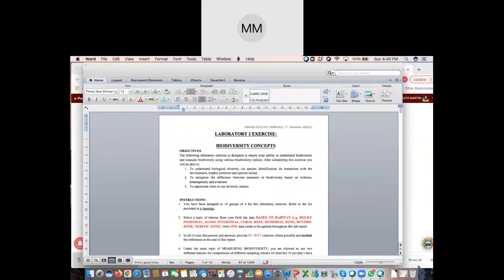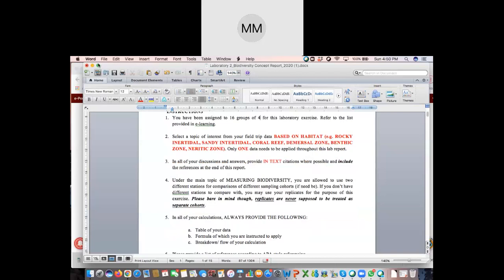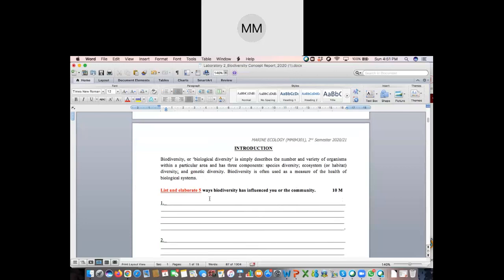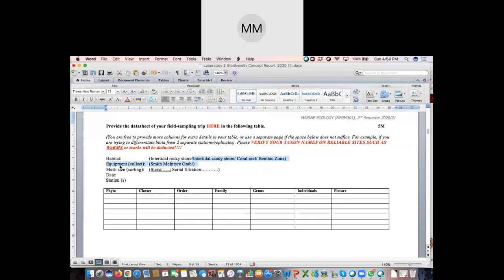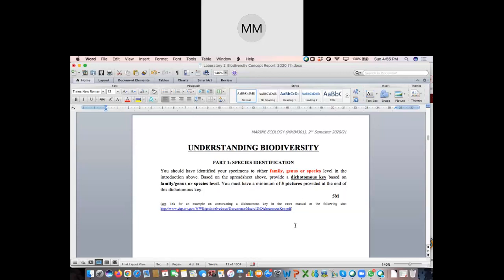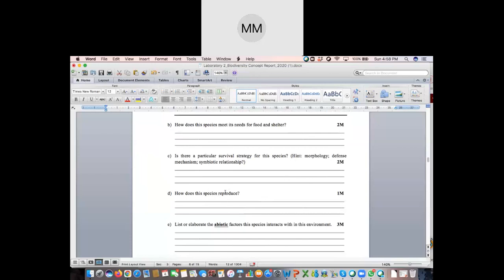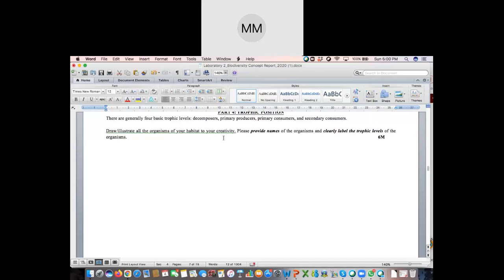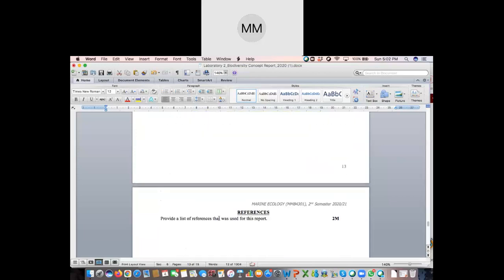MMB 3306 LAB 2 REPORT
This video is a guide on how to prepare your report for Lab 2